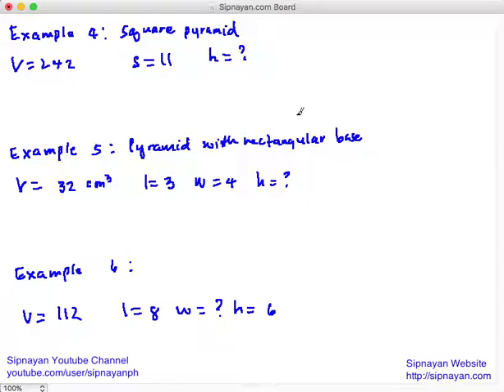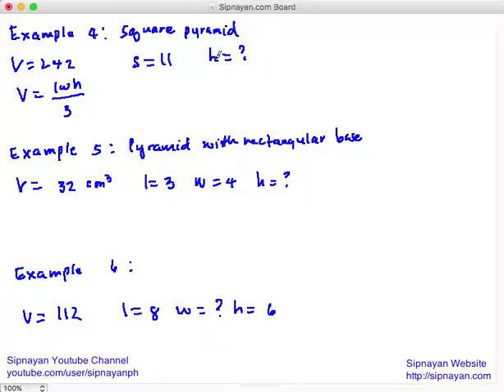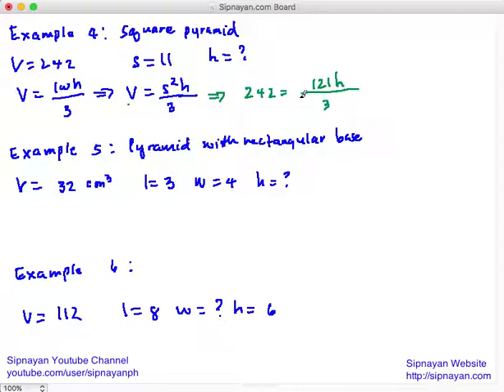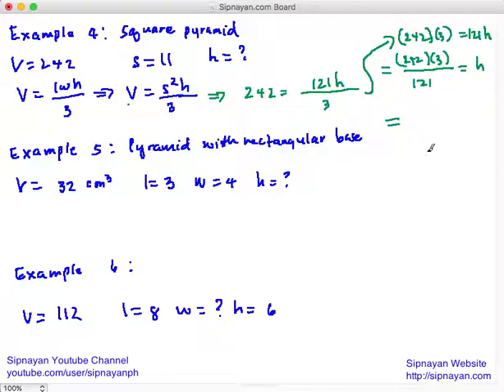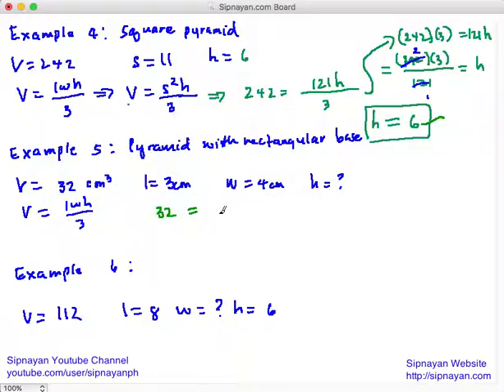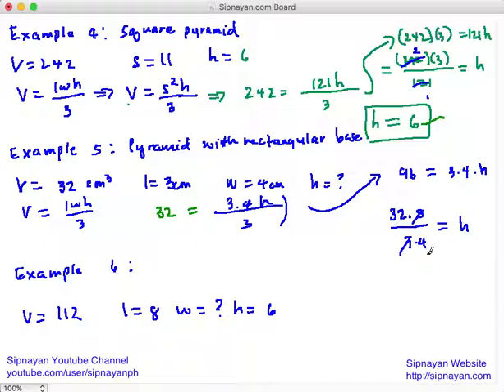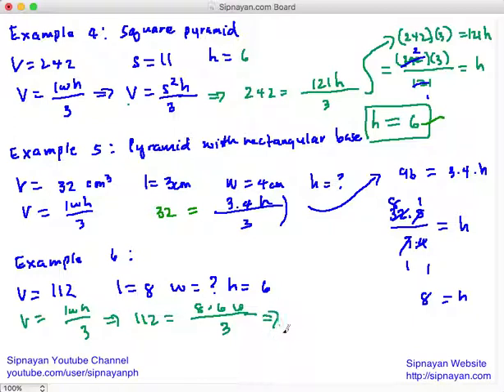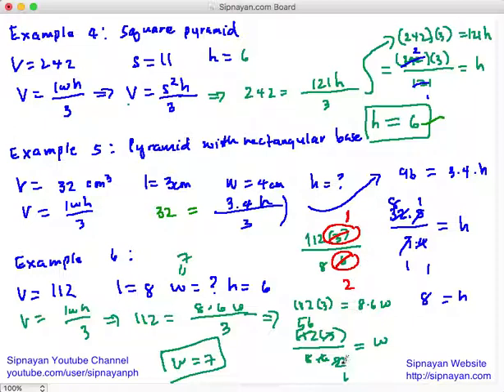V07 Volume of a Pyramid Part 2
In this video, we continue our tutorial on finding the volume of a pyramid.